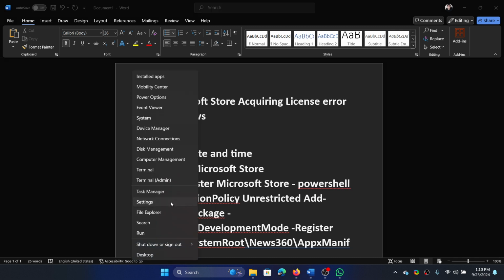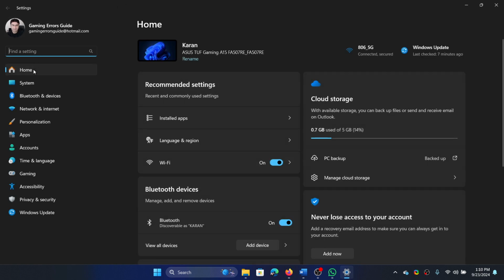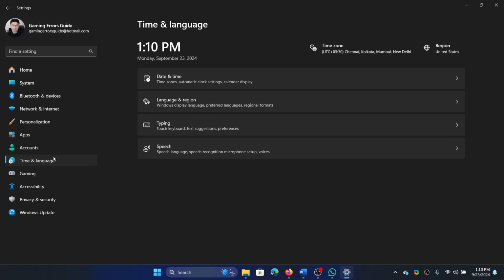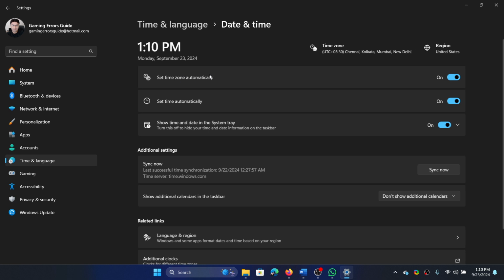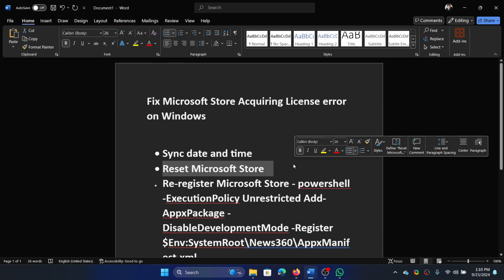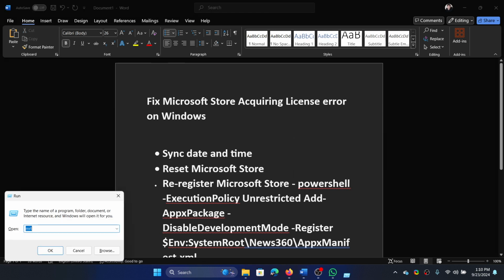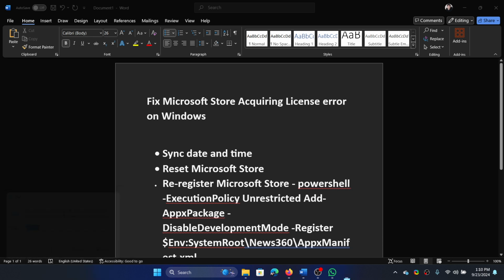How to Fix Microsoft Store Acquiring License Error on Windows 11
Video Title: How to Fix Microsoft Store Acquiring License Error on Windows 11

If you wish to fix Microsoft Store Acquiring License error on Windows, then please watch this video.